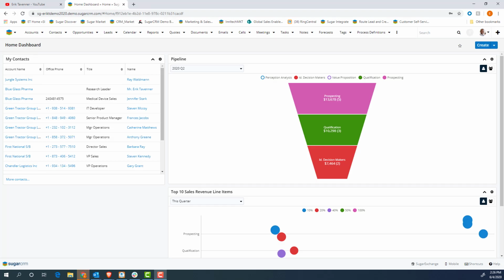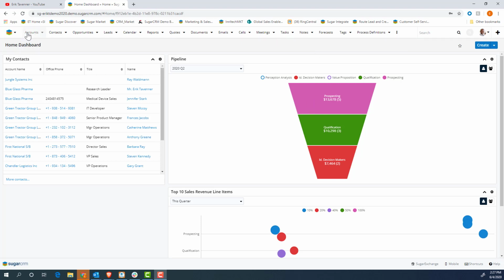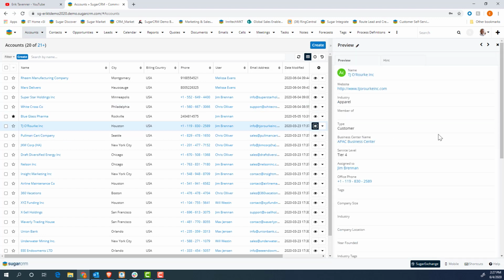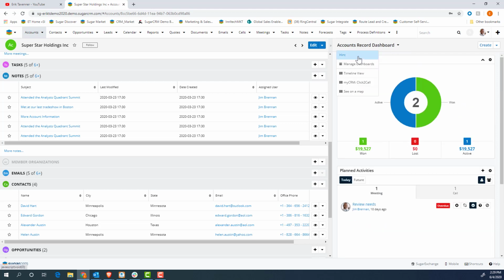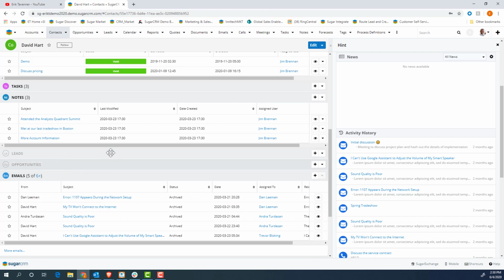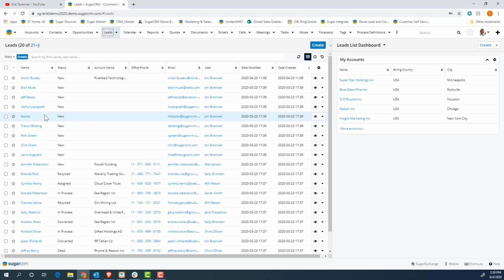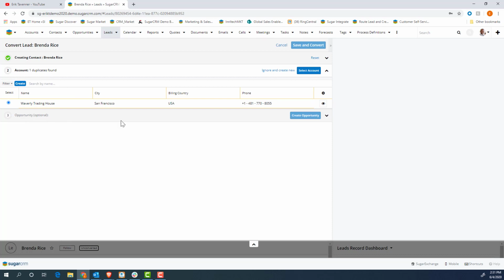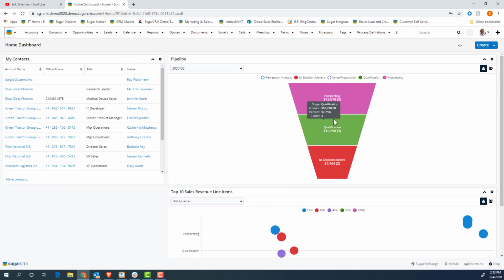SugarCRM - Quick Review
Learn some of the details on the User Experience for Sales User